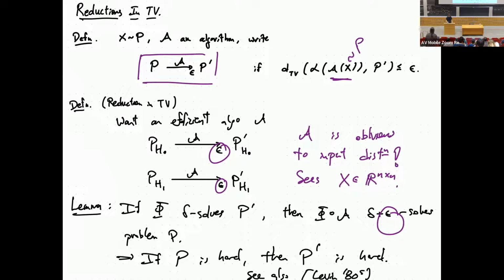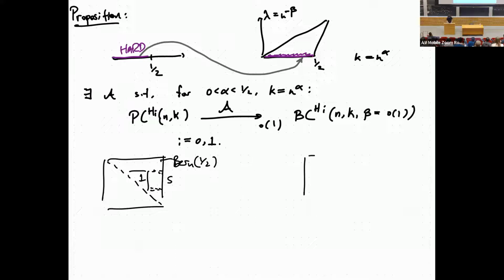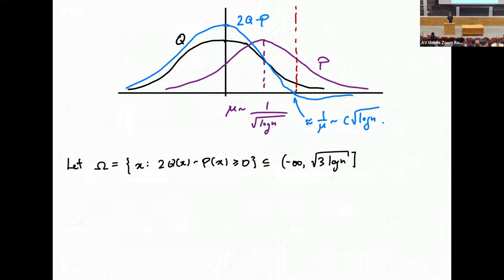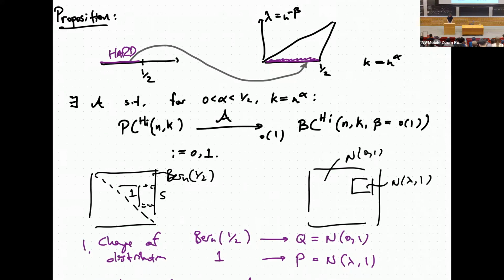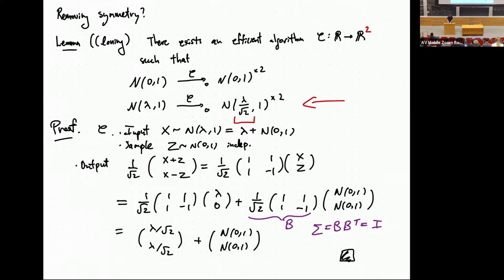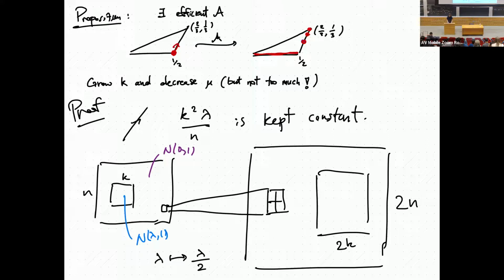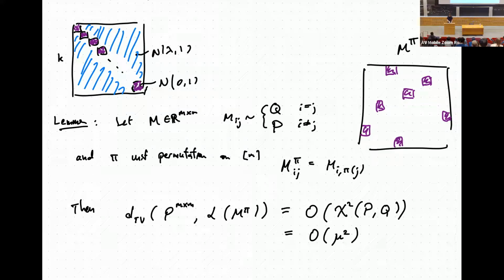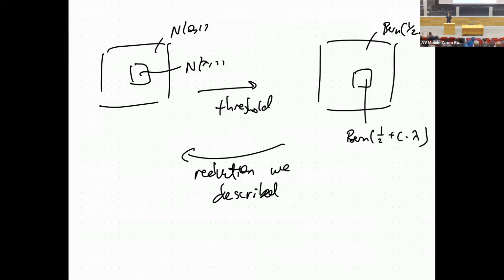Guy Bresler - MIT - Average-Case Reduction Techniques II